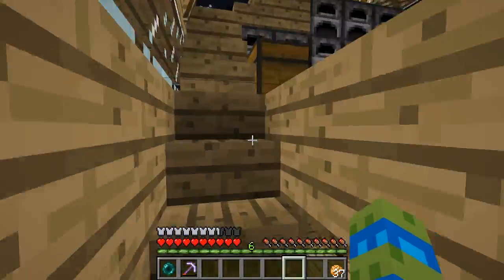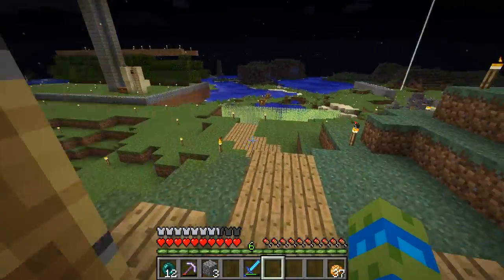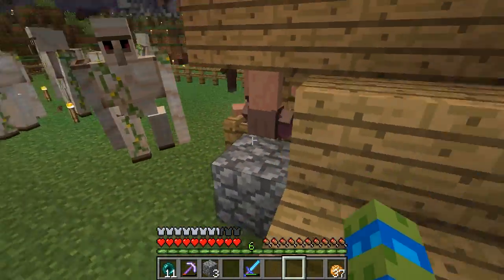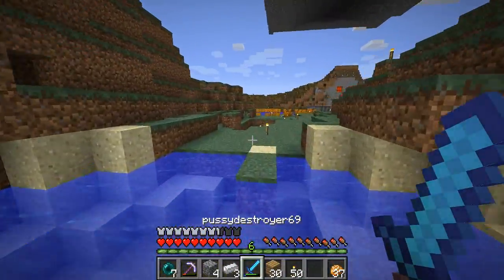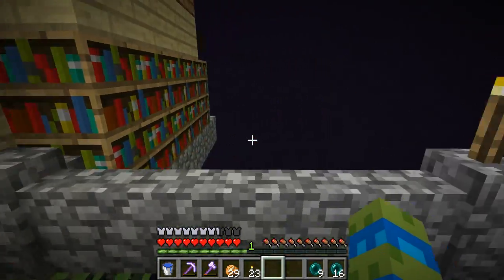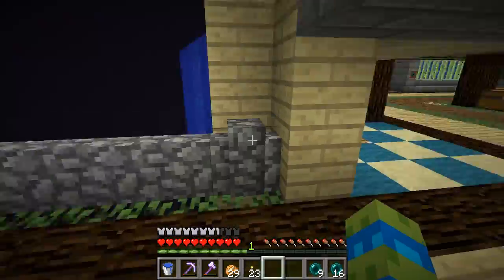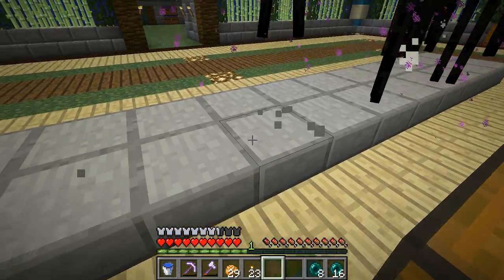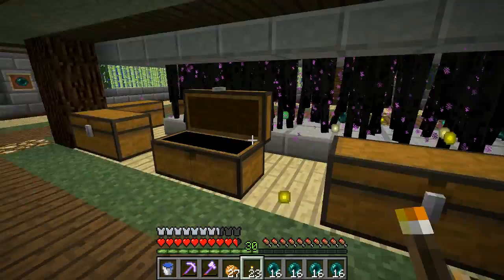BLakes LP Episode 32: Middle storage room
today i show you my middle storage room and other shit